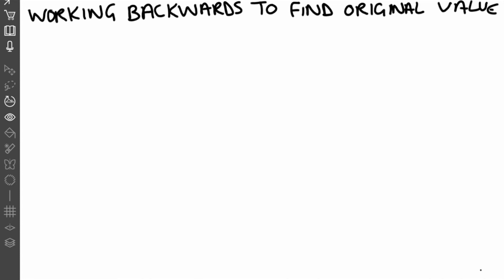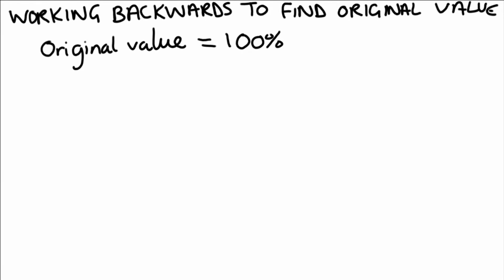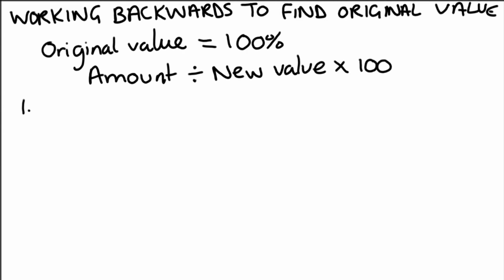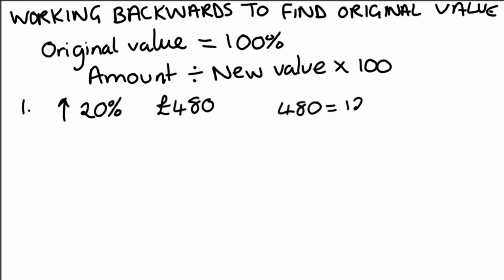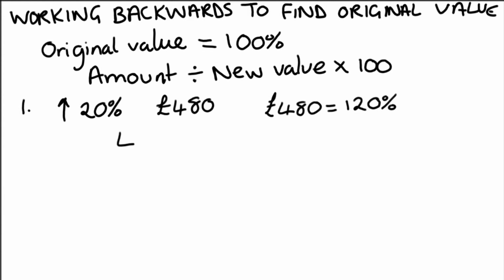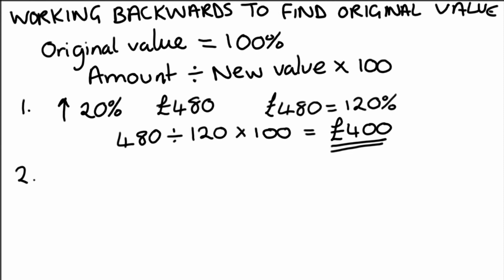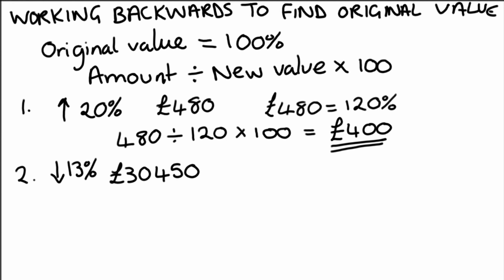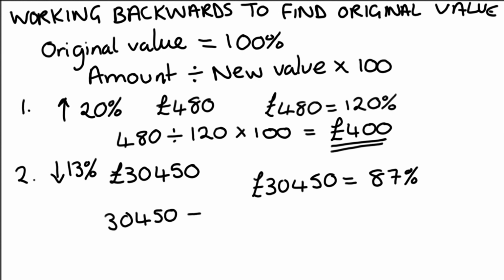Working Backwards to Find Original Value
This video explains how you can find the original value if you know the new value after a percentage increase or decrease.